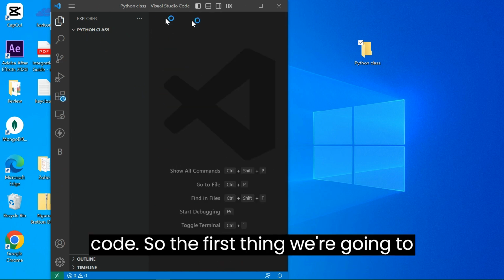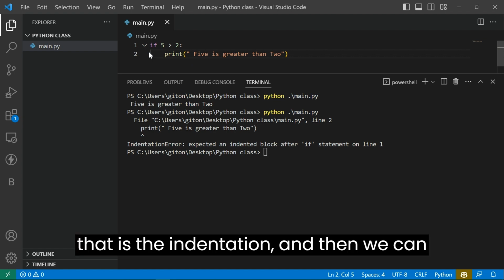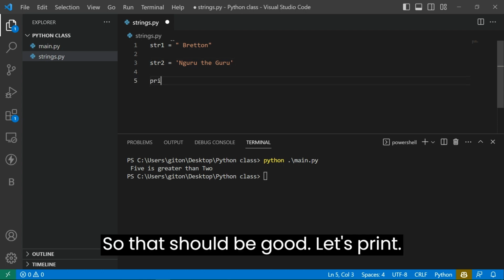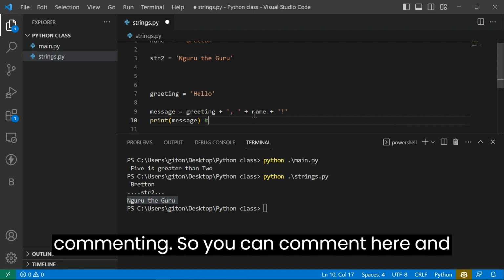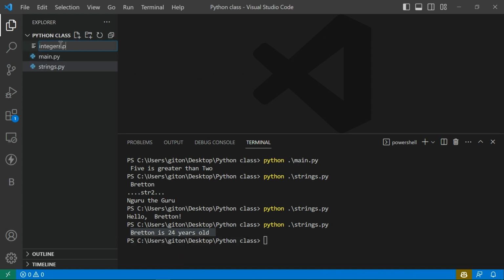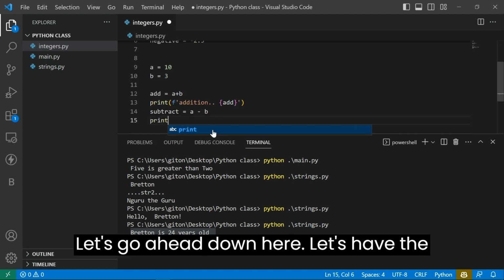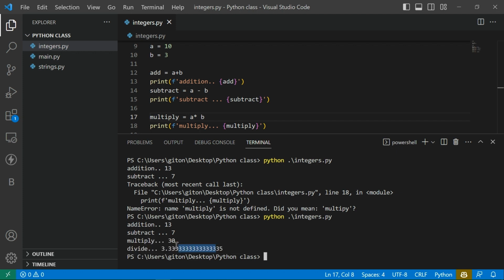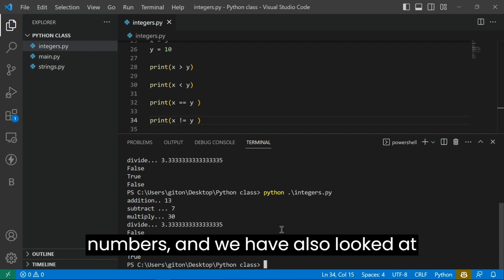Python Syntax and Basic Data Types - Strings, Numbers, and Booleans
Welcome to the first tutorial in our Python learning journey! In this tutorial, we will cover Python syntax and the basic data types, namely strings, numbers, and booleans. We'll provide simple and easy-to-understand examples to help you grasp the concepts quickly.